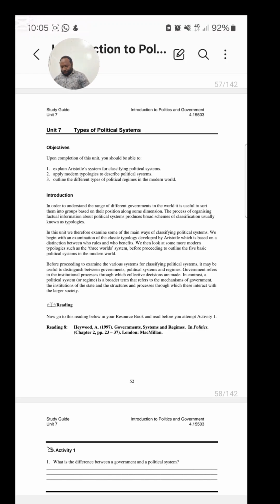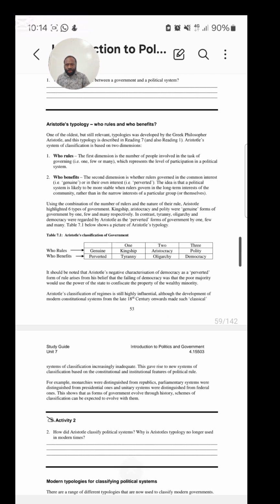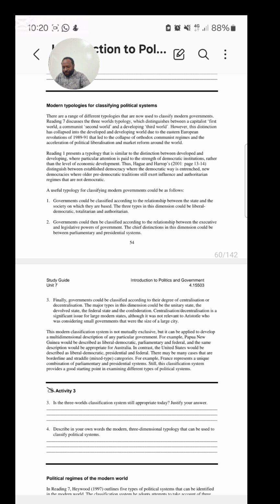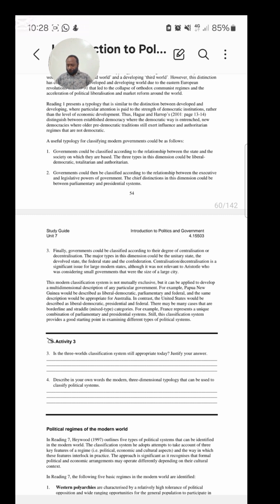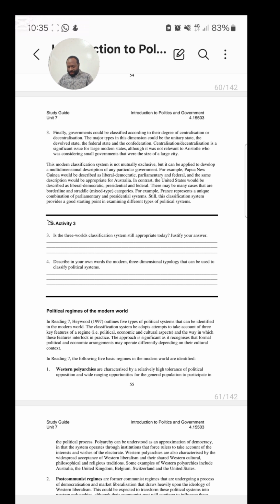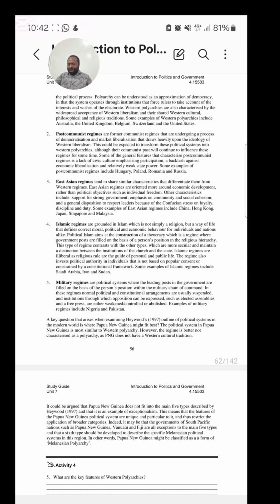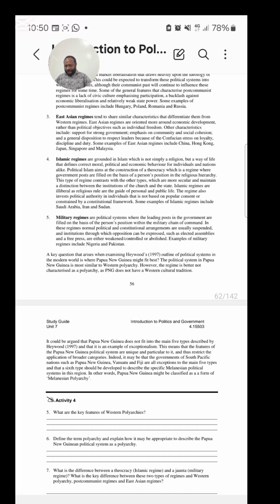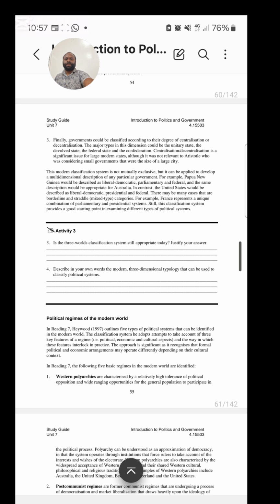Types of political system IGP OC unit 7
This is part of the lecture on Introduction to Government and Politics.